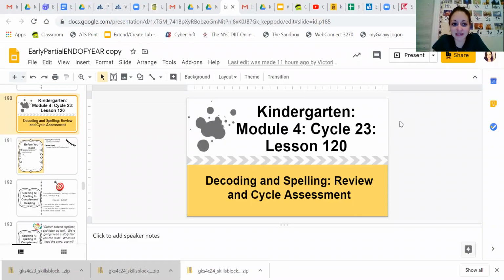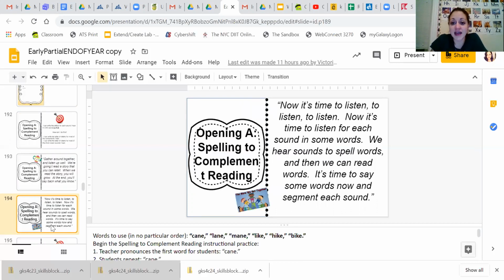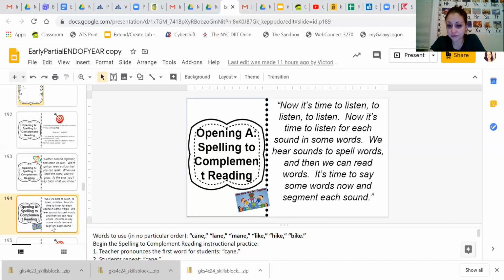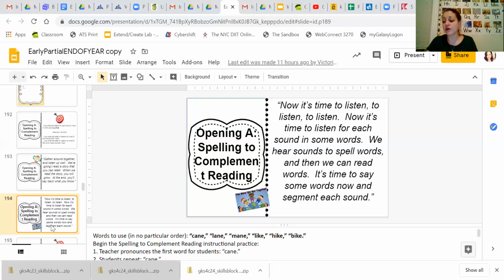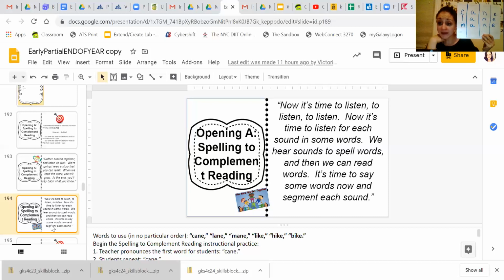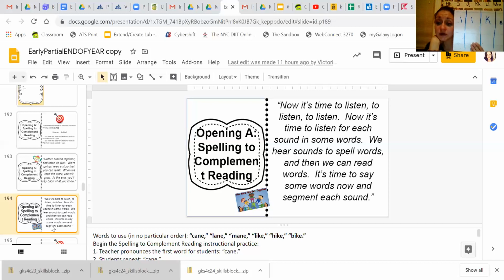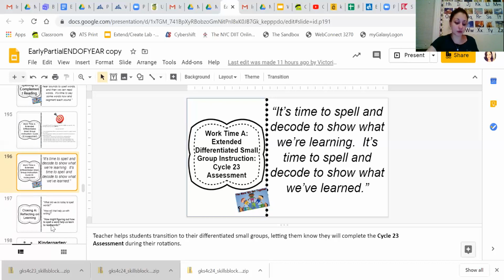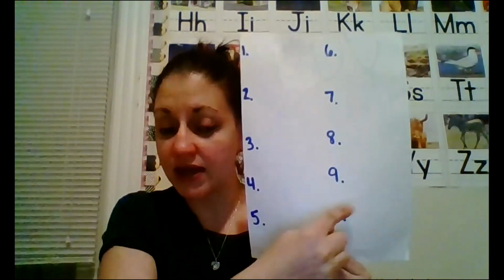EL skills May 5, 2020